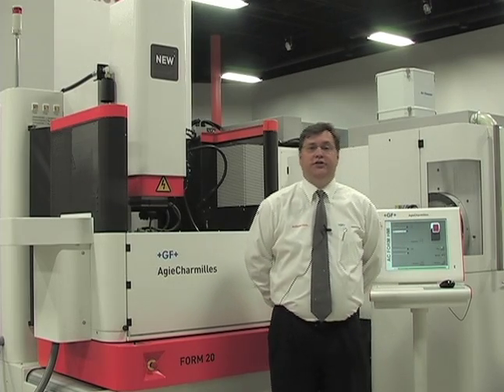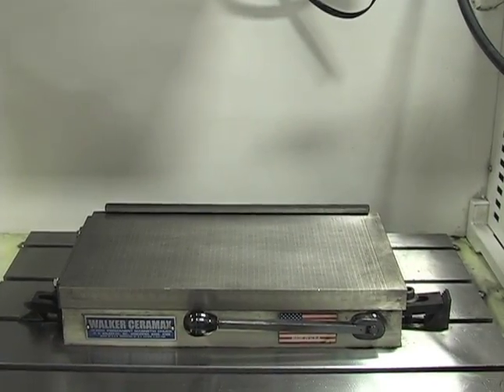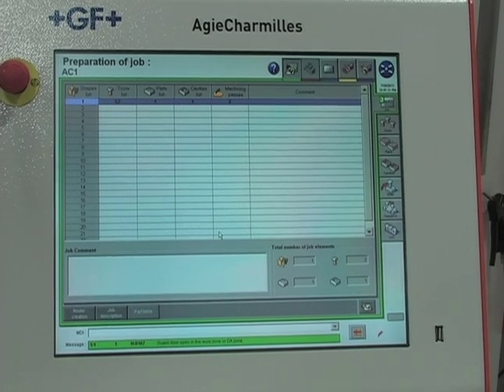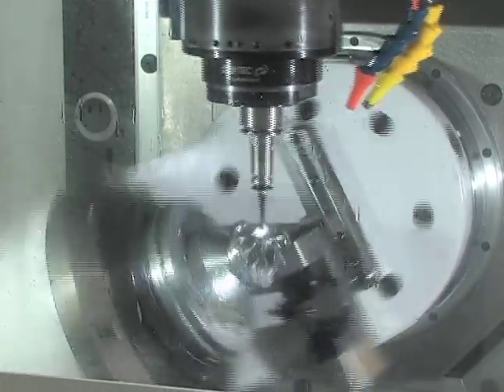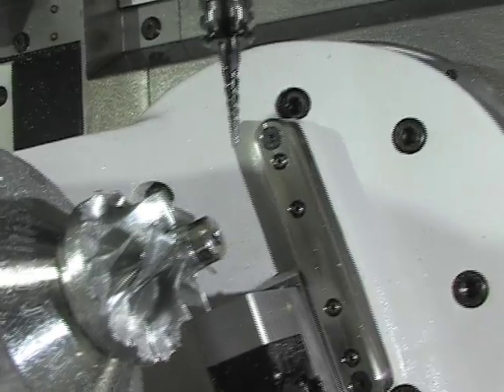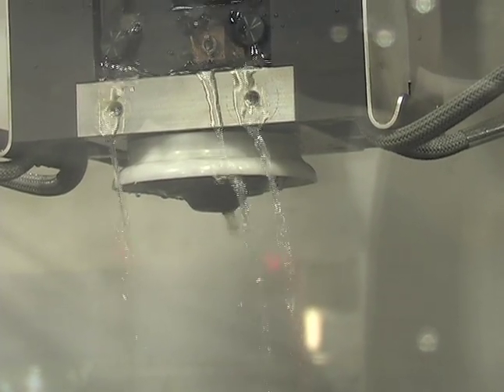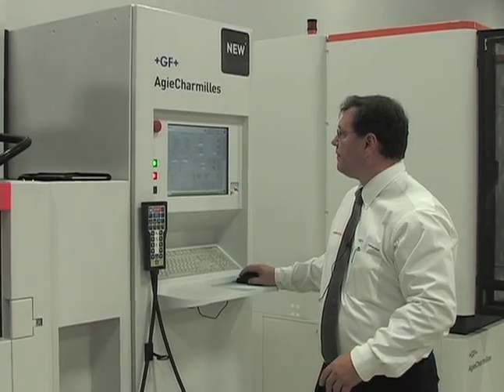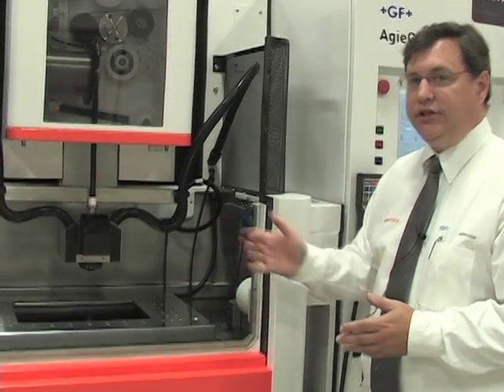New machines make debut at AgieCharmilles 2013 Open House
Video report features the Form 20 sinker EDM machine, the Mikron HSM 400U LP 5-axis milling machine, and the Cut 300 Sp and Cut 200 mS wire EDM machines. This is a CTEplus Video Supplement to Cutting Tool Engineering magazine's August 2013 issue.